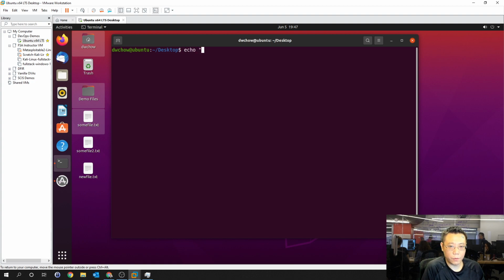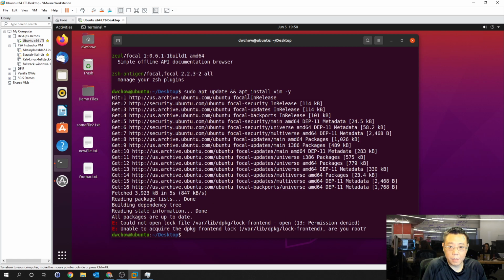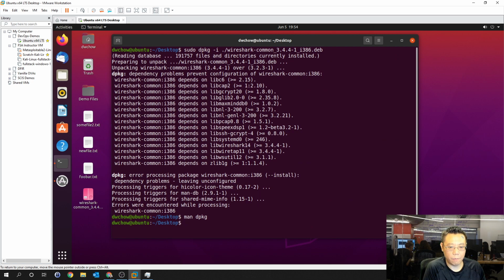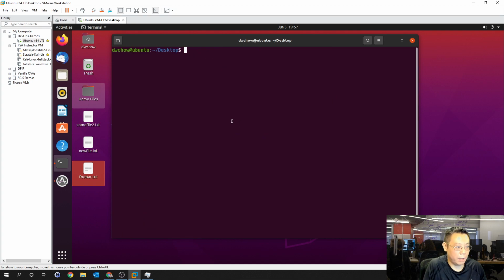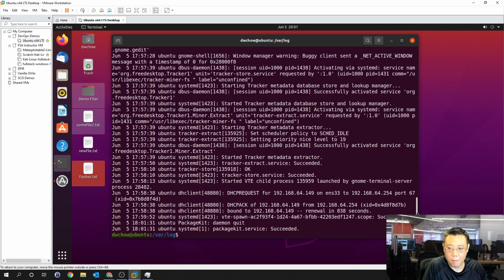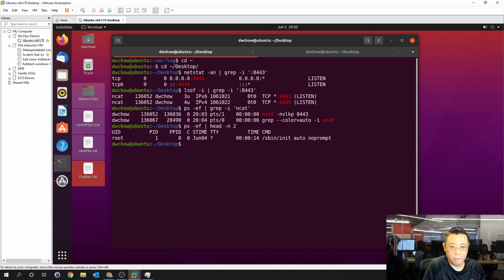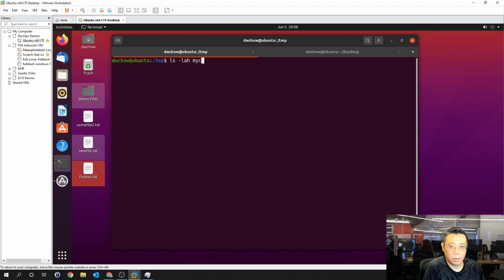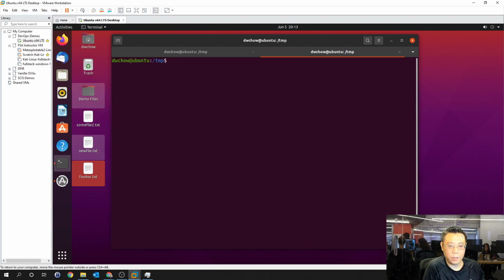Module 3 Foundations Linux Systems Administration Slides Part 2